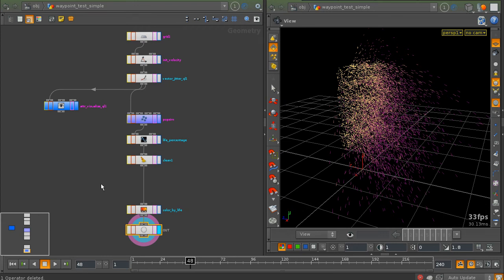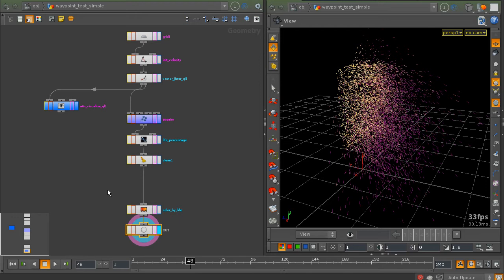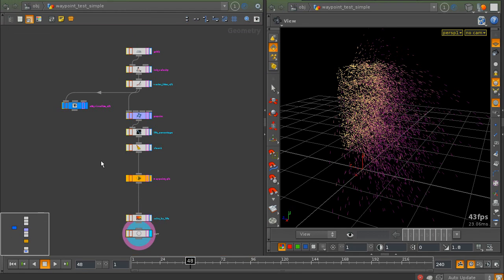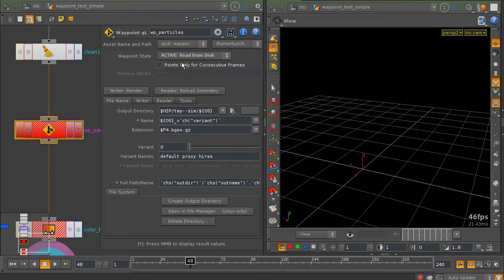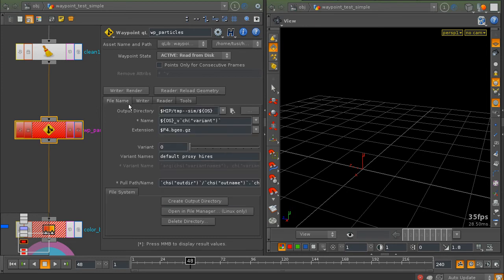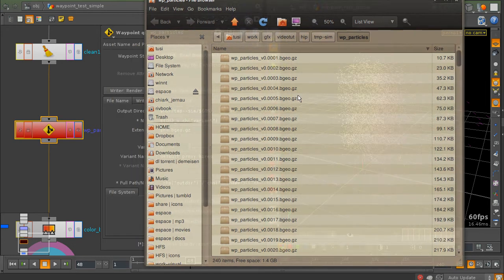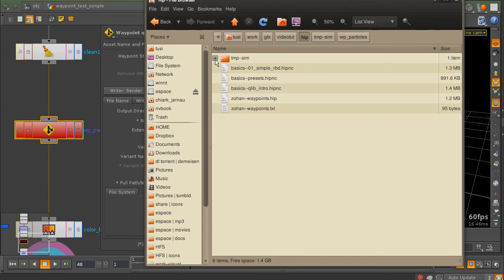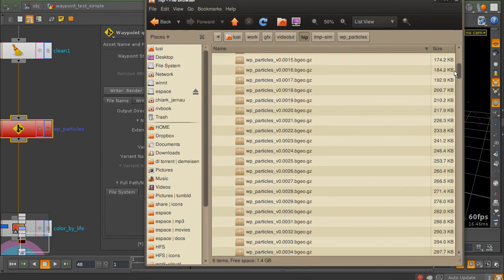qLib: Waypoint qL SOP #1: Basics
The simplest (and most common) way of using a Waypoint qL SOP.